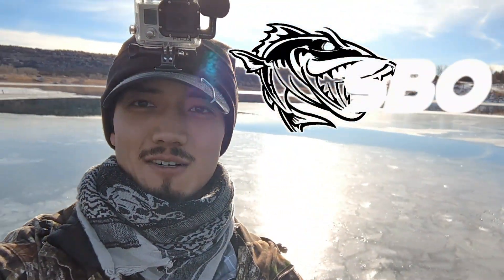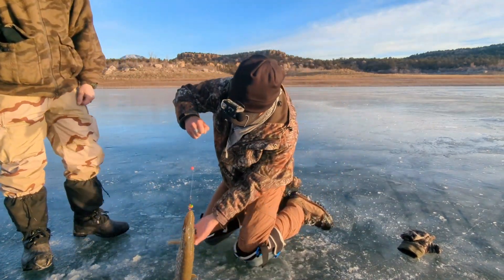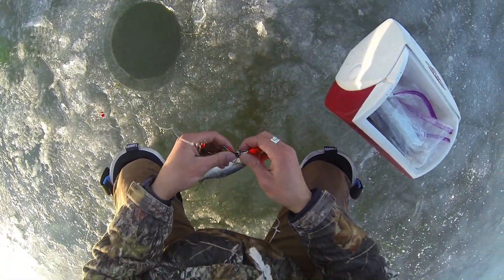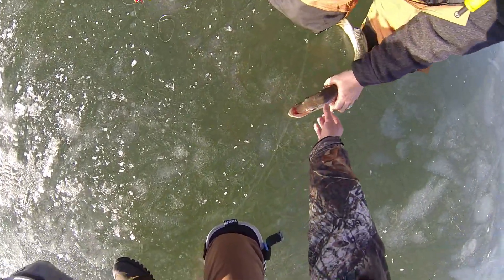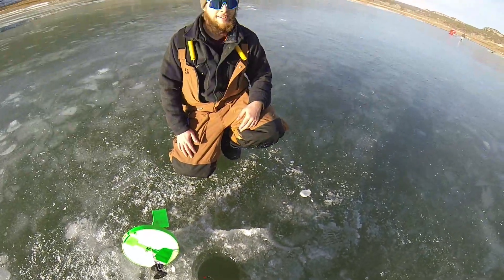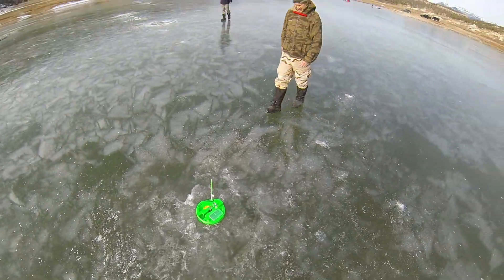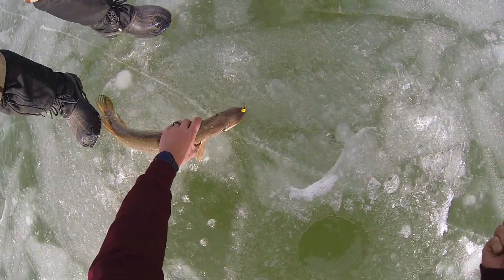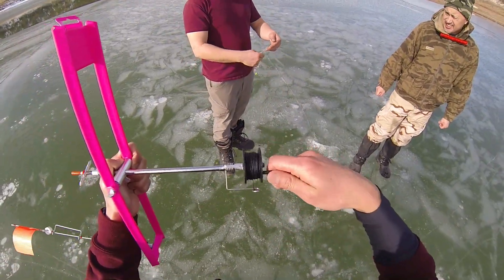How To Ice Fish For PIKE- Utah- Tip Ups- SBO Fishing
Chapters
00:00 Intro
00:33 First Pike
02:16 Tip up & Bait Set Up
04:14 Second Pike
07:03 Where to Set-up
07:41 Eating
08:16 Third Pike

Recapture has a cool history; it use to be infested with goldfish! Pike were then introduced to the reservoir, which did solve the goldfish problem, and made an awesome pike fishery. It is the lake that really started/inspired the Tiger Muskie program here in Utah.

I have had the most success using tip ups over jigging for pike. Most active hole in this video was in 4 feet of water with the bait 1 foot off bottom. Recapture Reservoir is one of my favorites because I grew up in Monticello Utah (15 minutes away from Recapture).

You can find pike in Recapture, Redmond, Yuba, Utah lake, Powell, Sevier River System (DMAD), and others! Tiger Muskie can be found in Pineview, Schofield, Newton, Joes Valley, Johnson, Cottonwood, Bullock, Jordanelle, Yuba, some community ponds, and others (bait restrictions at Pineview and Newton).

SBO Fishing